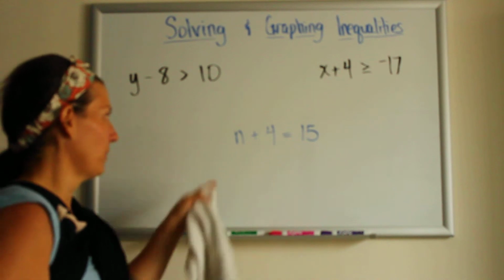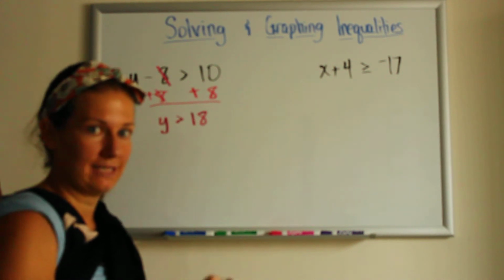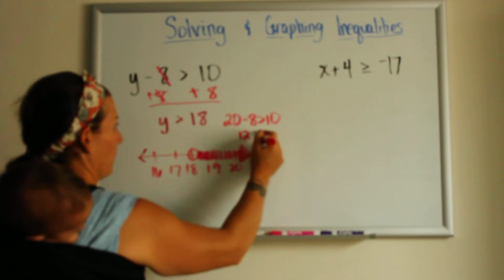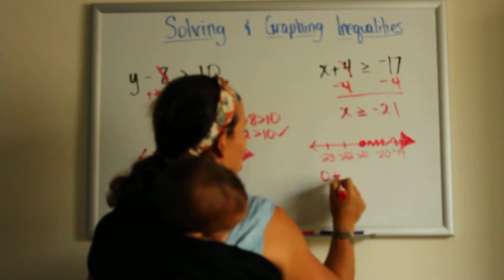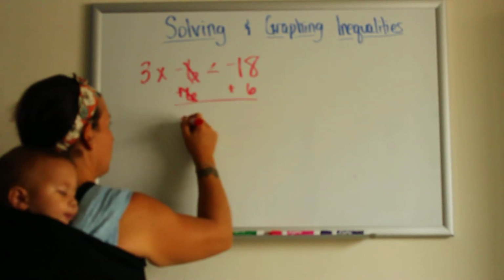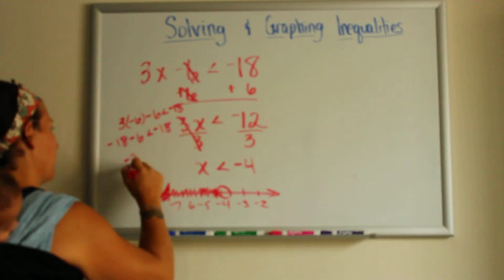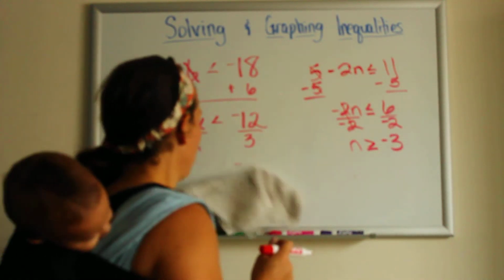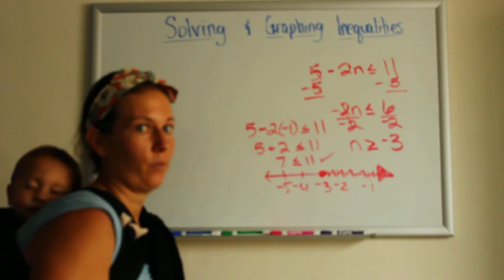Solving and Graphing Inequalities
The Babywearing Math Teacher demonstrates how to solve and graph one- and two-step inequalities.